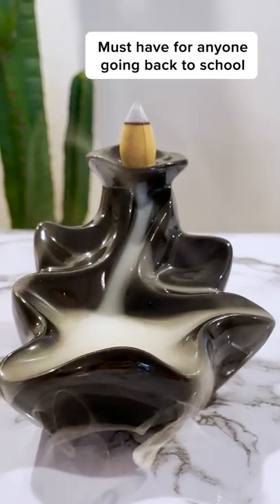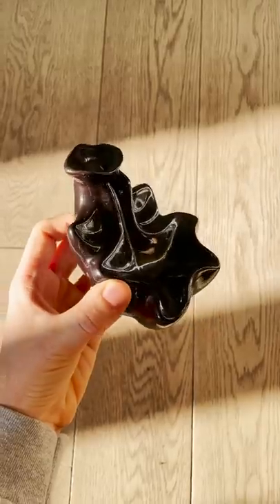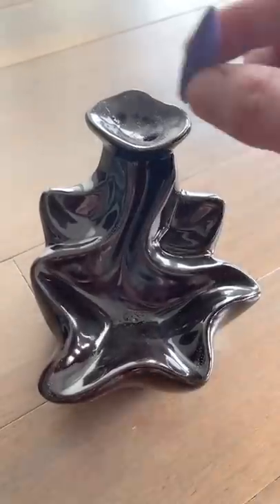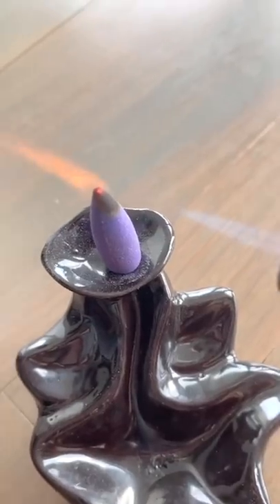Inscents Stream | Your journey to a stress-free day starts today. 💆‍♀️😍